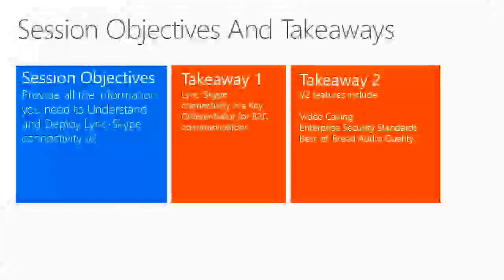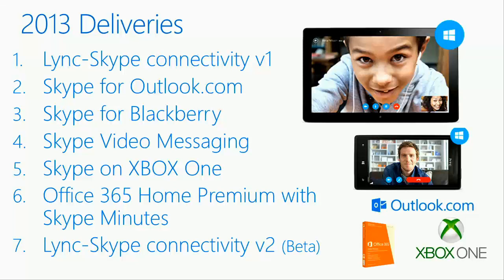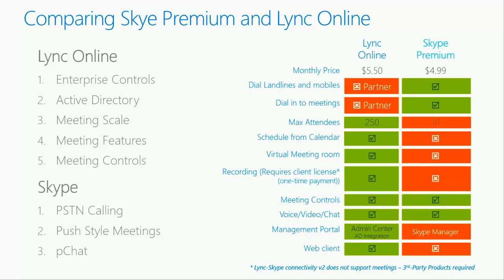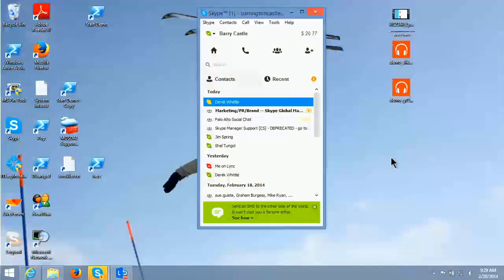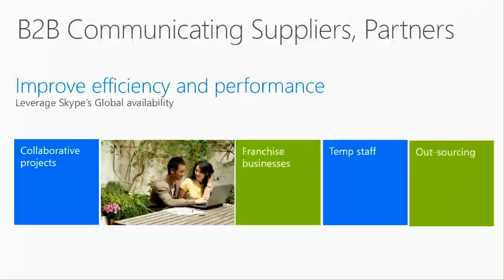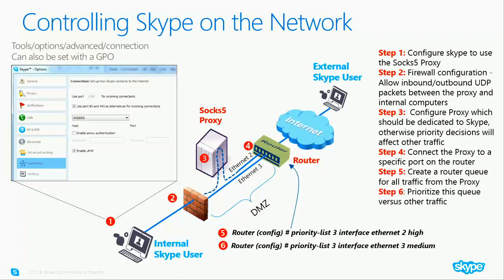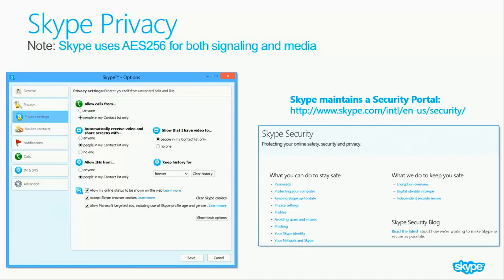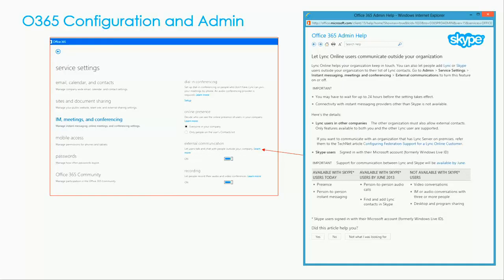Lync Conference 2014 Lync Skype Connectivity v2 0 A Practical Guide copy